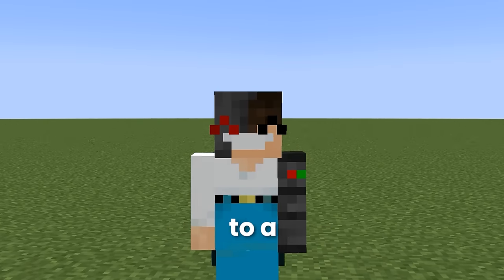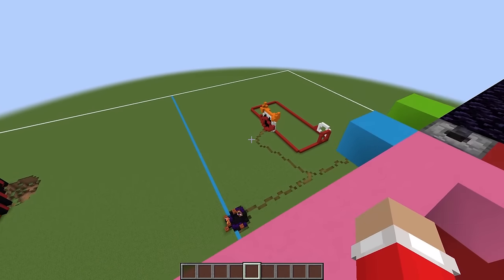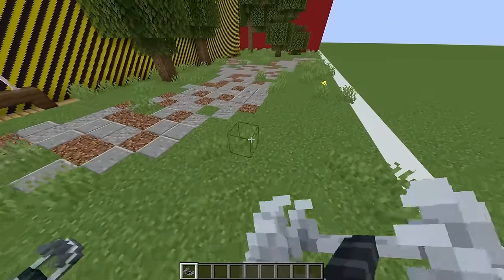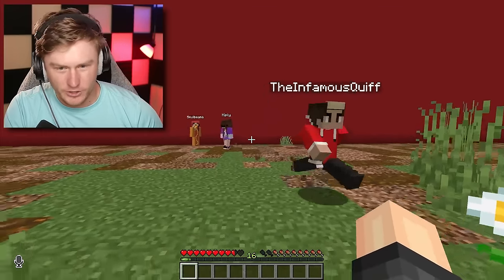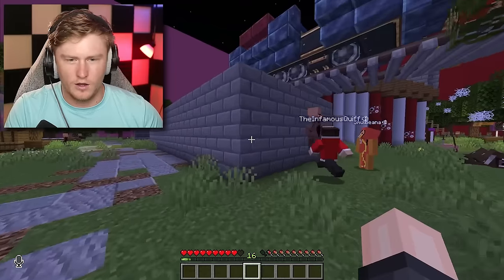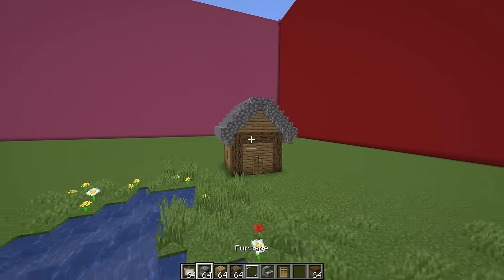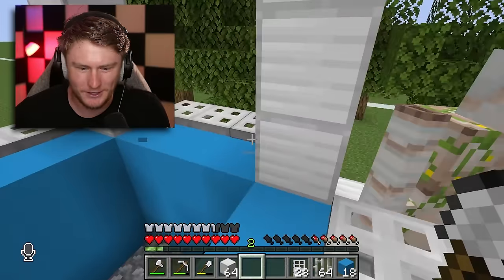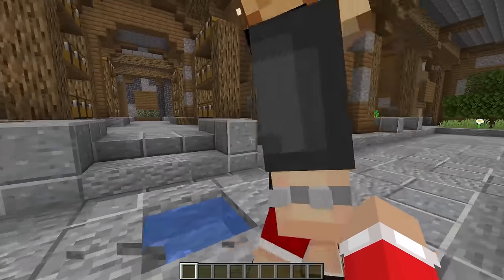I Cheated With //PRO In Build Battle...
I Cheated With //PRO In Build Battle... I Cheated With GOD BUILD HACKS In Build Battle... I Cheated With ILLEGAL BUILD HACKS In Build Battle... I Cheated With PRO BUILD HACKS In A Build Battle... Why I Cheated With Build Hack In A Build Battle... How i stole max hearts/infinite hearts on this minecraft smp to get revenge, this was using lifestealing every hearts on this smp using traps on your friends in minecraft, this is similar to the cheating in build battle in which we do the Why I Burned The World to get over 100 wardens in full netherite and get revenge on our friends by fooling them with a real life netherite wardens in minecraft